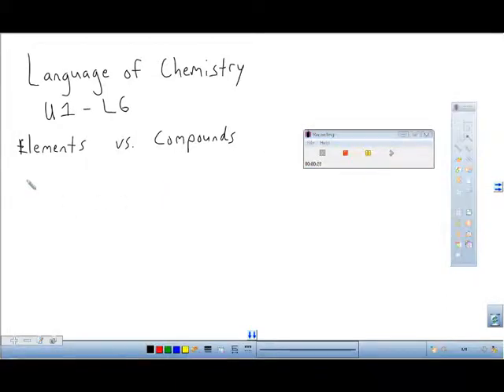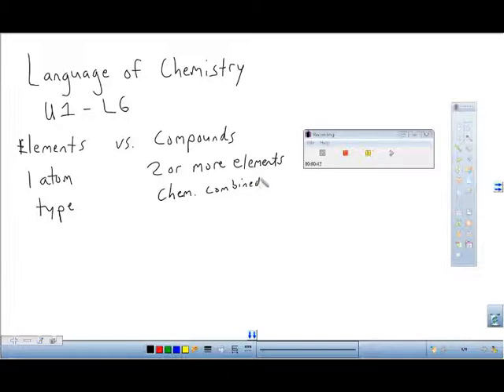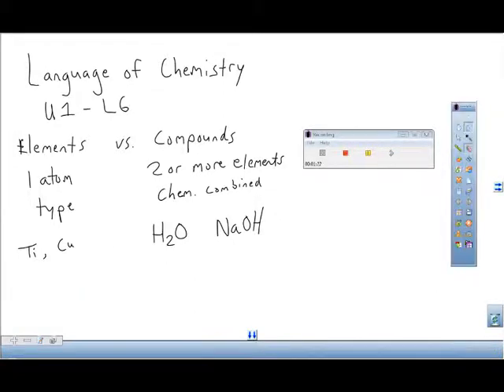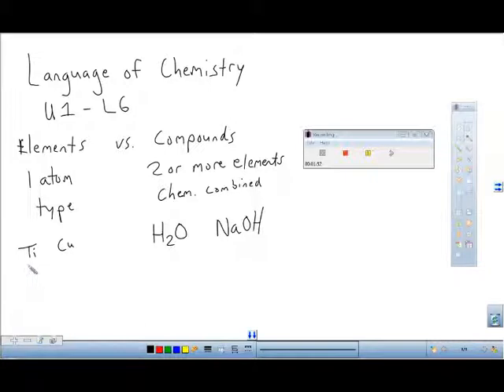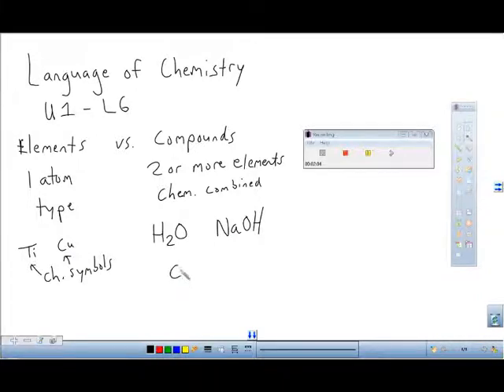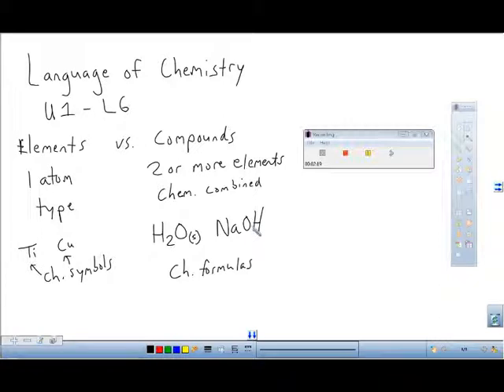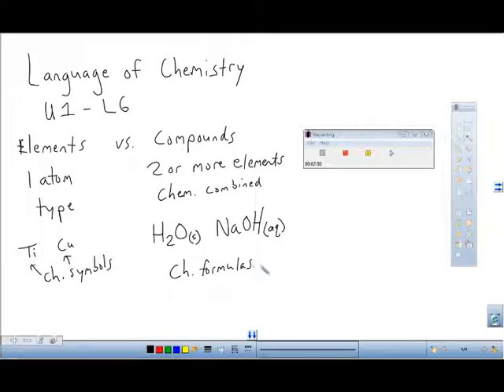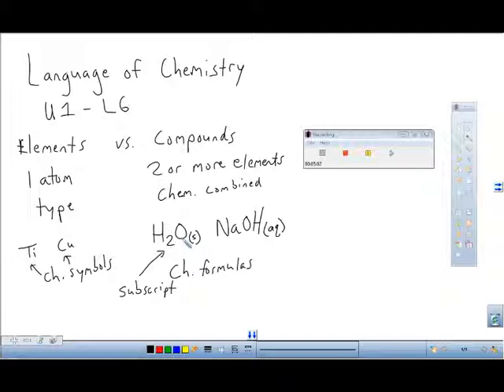Alchemy Lesson 6 Review